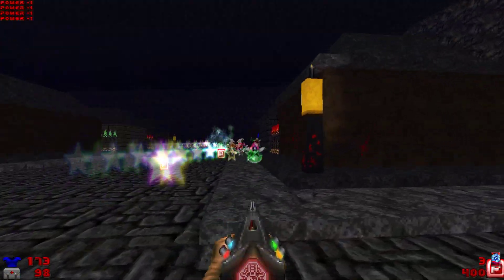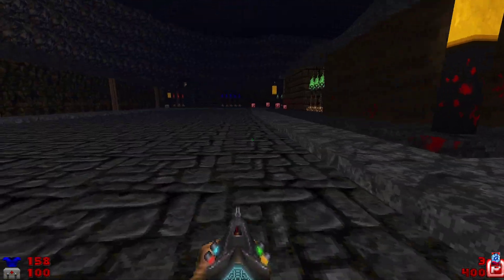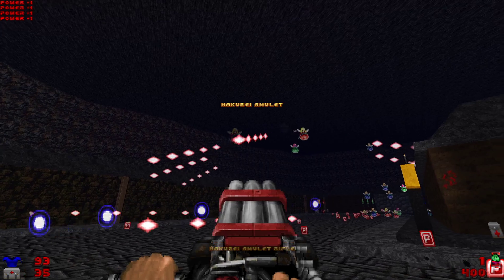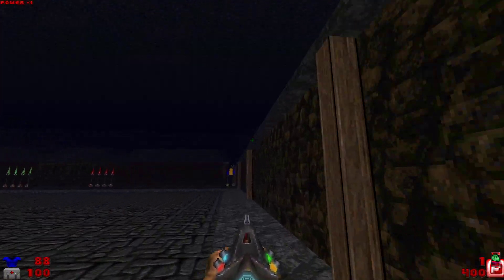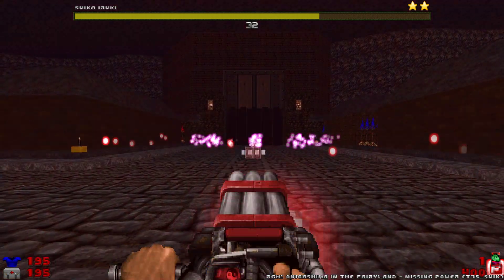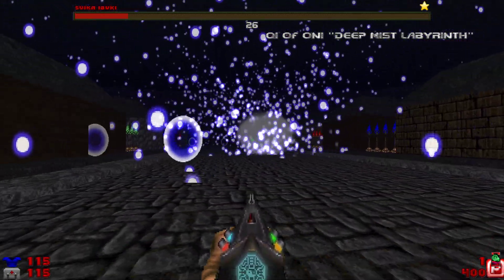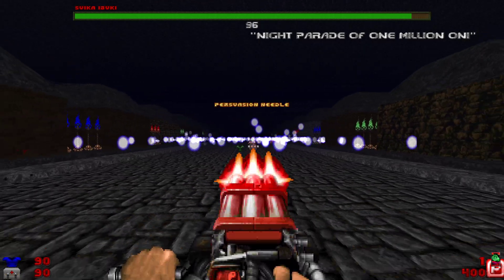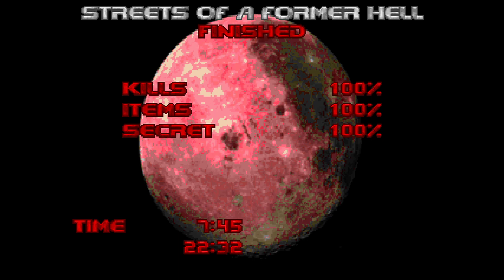Touhou Doom + Developer Commentary: MAP12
This was the first truly difficult stage to design, because the underground city of the Oni is not a simple single structure, unlike previous maps.

In the end, it took a lot of slopes and 3d floors working together to produce a somewhat passable version of the style of architecture that I wanted to evoke. This engine is, uh, not really meant for curved surfaces, so I had to make do and try faking it.

I consider this map semi-decent; there's more I could've done, but it does the job well.

Fun Fact: At the time of implementing Suika, she had the highest number of frames of animation of any boss in Touhou Doom, and would not be outdone until Episode III came along. All of her animations are really fluid.

The hardest part in making this fight is something many players might not notice: If you try to run away from Suika, she'll disperse into very fast moving mist, which will follow you throughout the city. Working the Path Nodes to make her capable of doing this took quite a while, and it's a pretty bad mess of ACS.

Otherwise, I simply took three relatively easy to implement spellcards from her canon, and made them into spellcards for the fight.

(requires a ZDoom port, preferably GZDoom)

0:00 Stage first half
2:18 Midboss: Suika Ibuki
2:32 Stage second half
4:08 Boss: Suika Ibuki